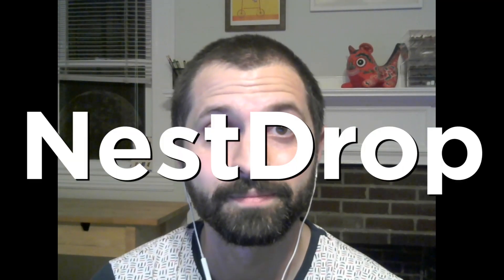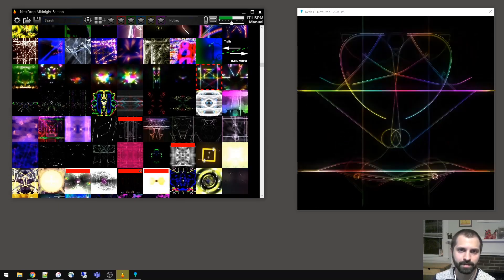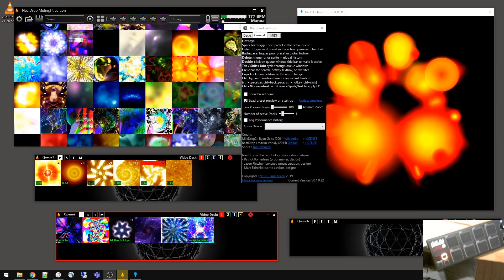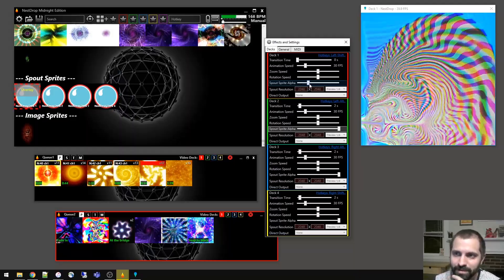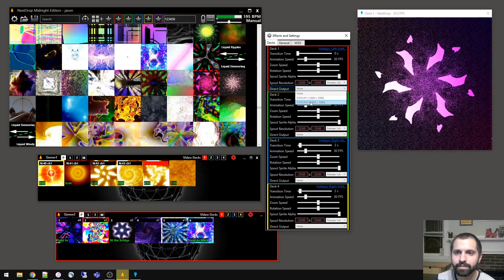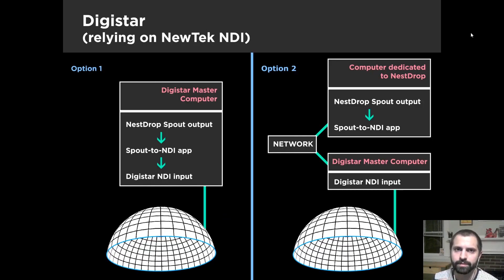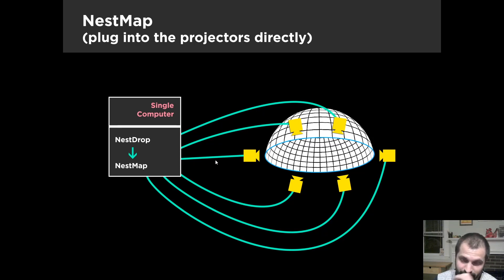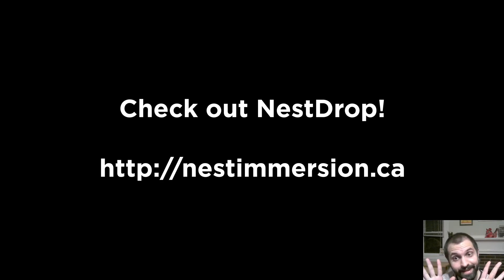VJ ing with NestDrop in the Dome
Jason Fletcher - IPS 2020 Poster
The Museum of Science, Boston

Take your evening music shows to the next level with dome visuals that react to the music. Learn how to get NestDrop visuals running on your dome system. Gain access to our custom VJ software and library of 9,800 of curated presets. See how to create your own presets. Learn about the Spout realtime video sharing framework. Experiment with VJ-ing in the dome!